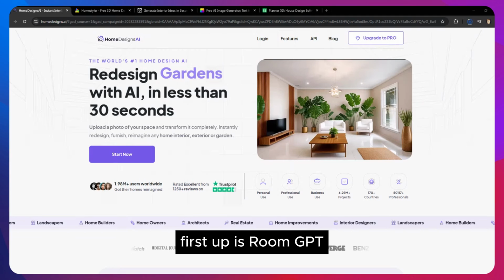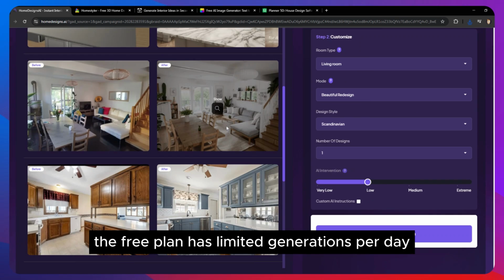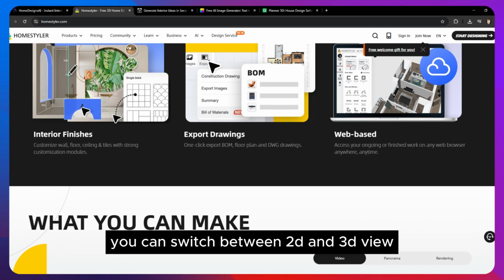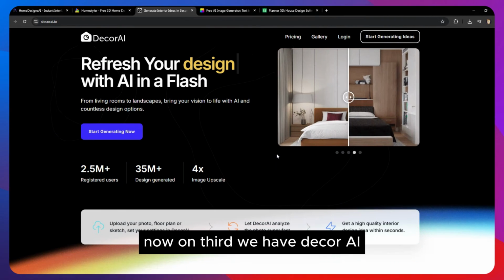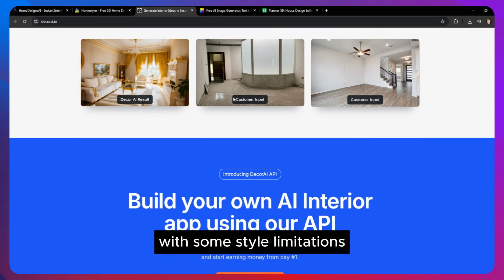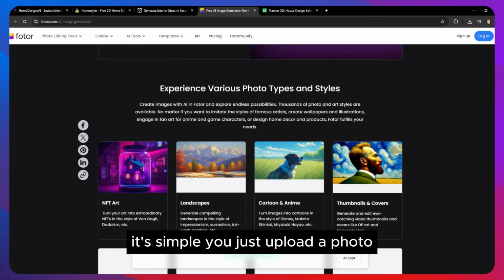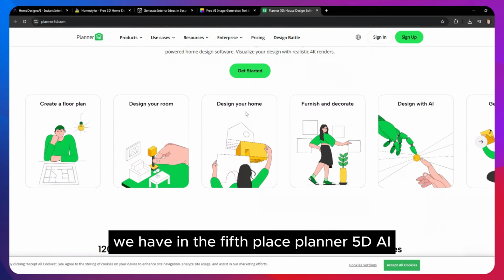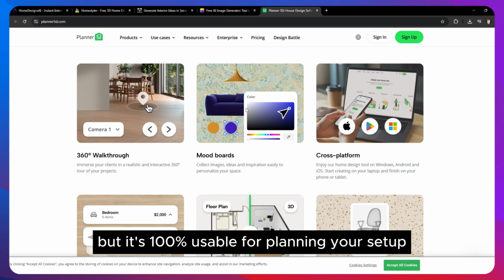Top 5 Free Al Interior Designer and How They Work